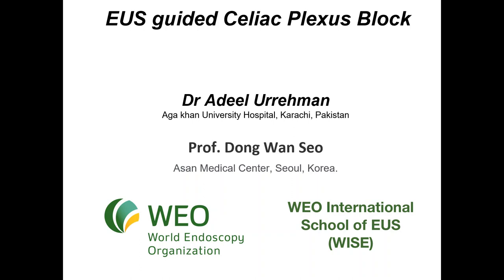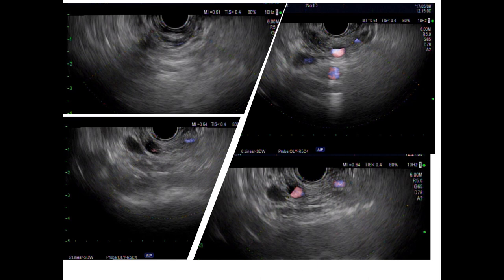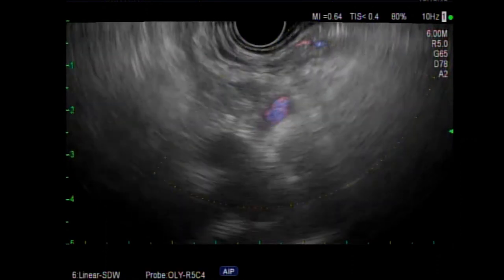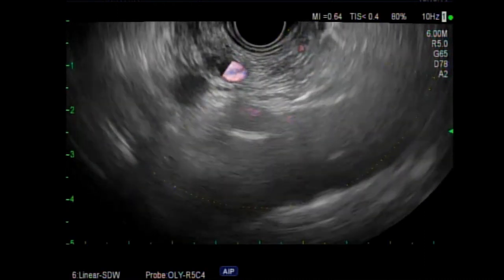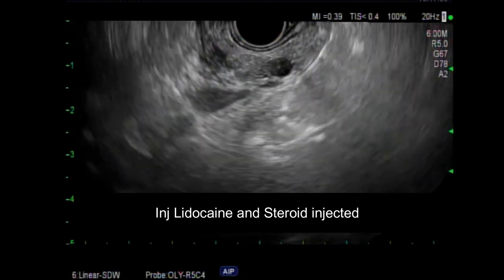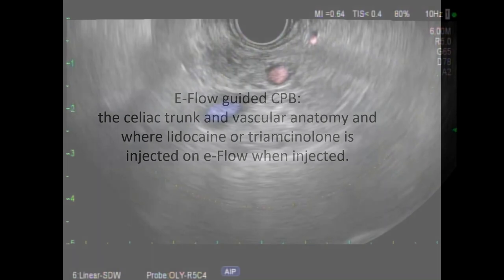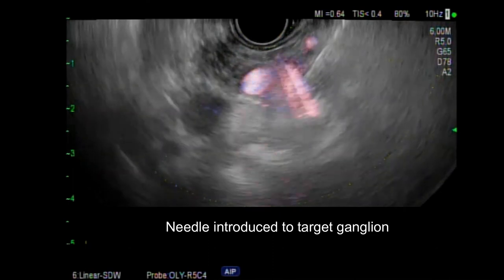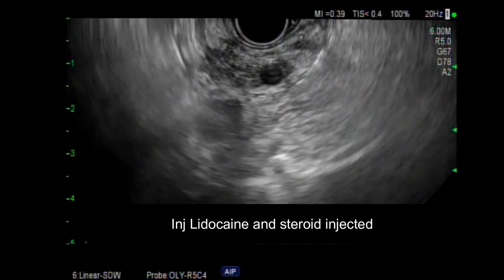EUS guided Celiac Plexus Block